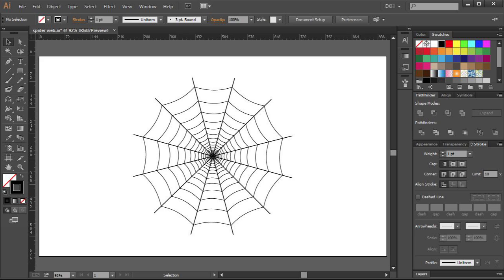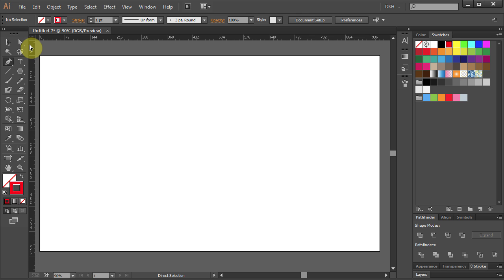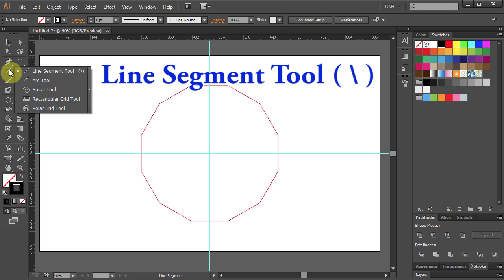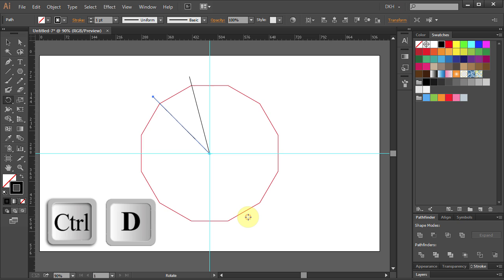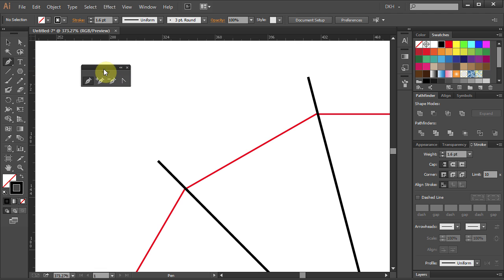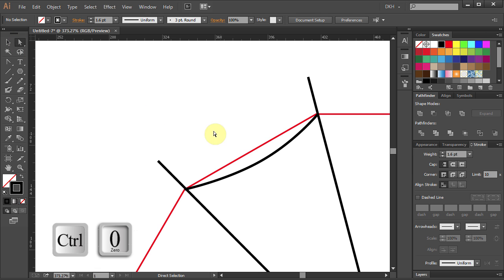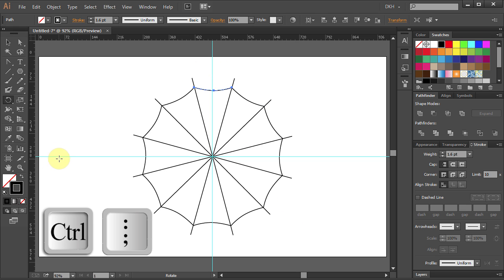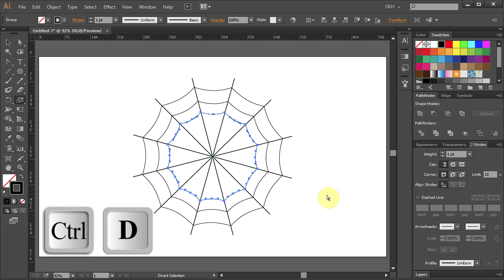How to Draw a Spider Web in Adobe Illustrator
Easy way to draw a spider web using the rotation and the scale tools. More tutorials available here: (click on SHOW MORE)
TUTORIALS